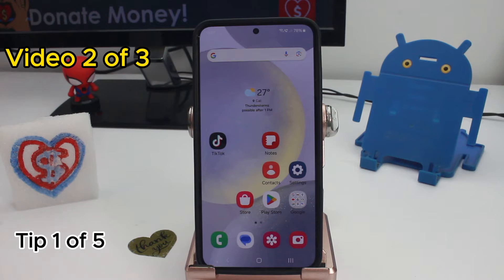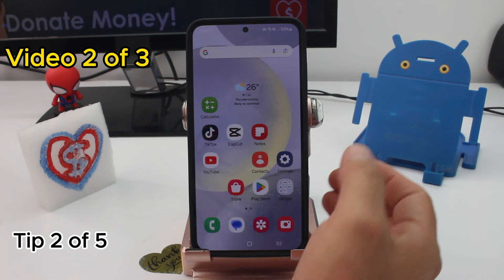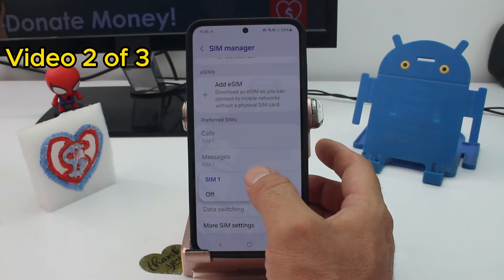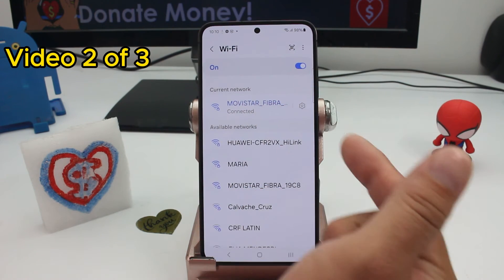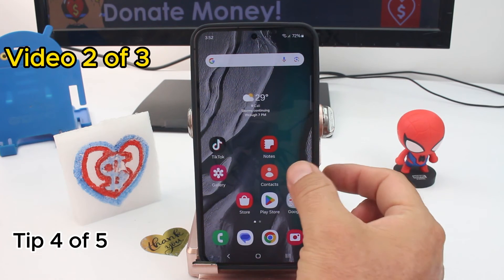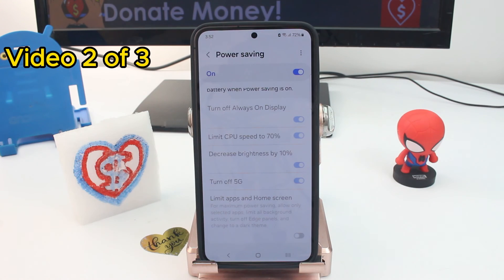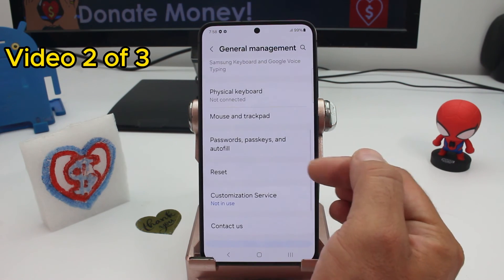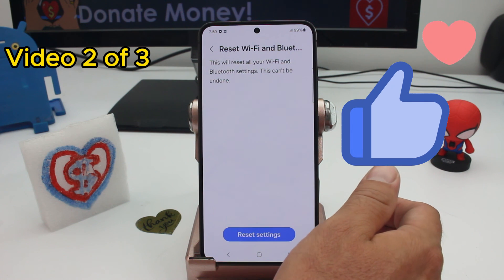How to boost Wifi signal on samsung galaxy s24 ultra S25 Part 2 of 3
S23 Samsung Galaxy S24, S24+ & S24 Ultra S25 WiFi issues dropping wifi Advanced Tips for Boosting WiFi Signal on Samsung Galaxy S24 Ultra Part 2: To further boost the WiFi signal on your Samsung Galaxy S24 Ultra, consider adjusting advanced settings and optimizing your router placement. First, ensure your router is positioned centrally in your home and elevated, such as on a shelf or mounted on a wall, to reduce obstructions. Avoid placing it near electronic devices or metal objects, which can interfere with the signal. Next, explore the router’s Quality of Service (QoS) settings, which prioritize internet bandwidth for specific devices or activities. Access your router’s settings via its IP address, commonly found on the router label or manual, and enable QoS to prioritize your Galaxy S24 Ultra for streaming, gaming, or video calls. Additionally, updating your router’s firmware can enhance its performance and security. Check the manufacturer’s website for the latest firmware version and follow the instructions to update. For a more stable connection, use a static IP address for your Galaxy S24 Ultra. Go to Settings - Connections - WiFi - Advanced - IP settings and switch to Static. Input the necessary details, such as IP address, Gateway, and DNS. This can reduce connection drops and improve overall performance. If your home has multiple floors or thick walls, consider using a mesh WiFi system or WiFi extenders to ensure consistent coverage. These devices create a network of nodes that work together to provide seamless connectivity throughout your home. Lastly, regularly restarting your router can resolve connectivity issues. Simply unplug it, wait 10 seconds, and plug it back in. By following these advanced steps, you can significantly improve the WiFi signal strength on your Samsung Galaxy S24 Ultra.

Implementing these advanced WiFi optimization techniques on your Samsung Galaxy S24 Ultra offers numerous benefits. Enhancing your WiFi signal strength ensures a more reliable and faster internet connection, which is essential for high-definition streaming, lag-free gaming, and smooth video conferencing. Prioritizing your Galaxy S24 Ultra with QoS settings can provide a tailored internet experience, focusing bandwidth where you need it most. Using a static IP address can reduce connectivity issues and provide a more stable connection, while firmware updates enhance your router’s overall performance and security. Employing a mesh network or WiFi extenders ensures that every corner of your home receives strong and consistent coverage, eliminating dead zones. Regularly restarting your router helps maintain optimal performance. Overall, these steps can dramatically improve your internet experience, making daily tasks more efficient and enjoyable.